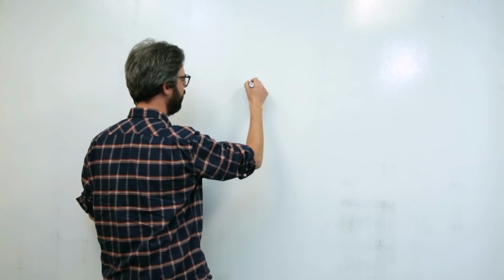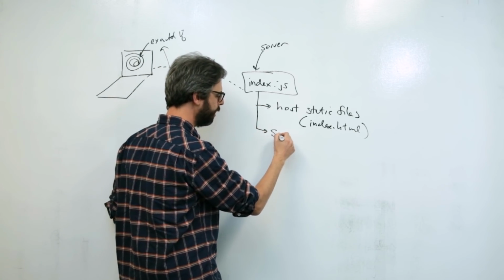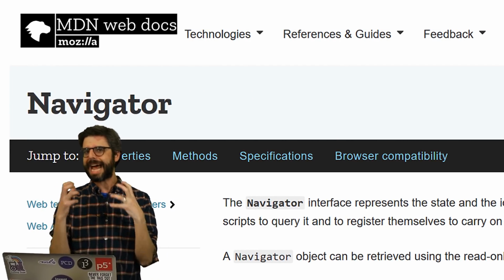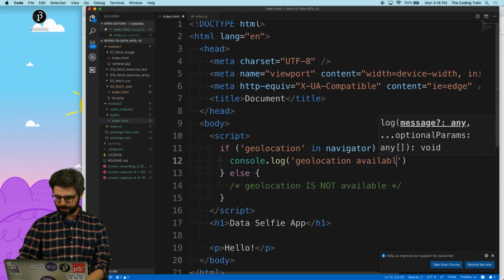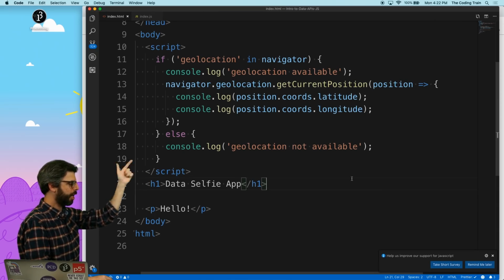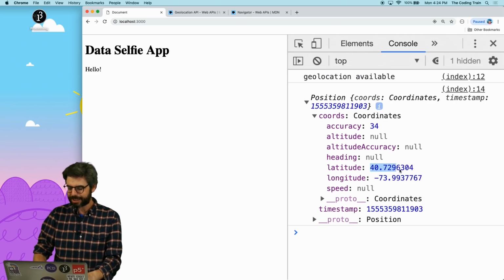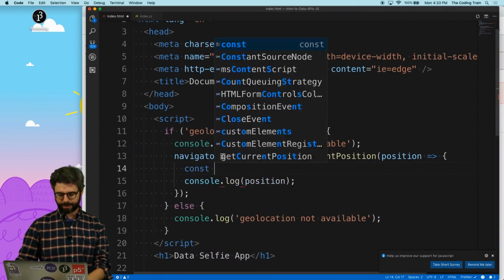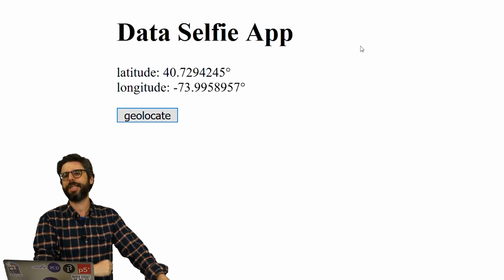2.2 Geolocation Web API - Working with Data and APIs in JavaScript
Before diving into communication between client and server (GET and POST requests), let's look at the Geolocation Web API with navigator.geolocation. This data will be sent to the server and stored in a database in upcoming videos.

Welcome to Working with Data and APIs in Javascript!

This course is for aspiring developers who want to learn how to work with data in web applications. How do you retrieve, collect, and store data?

We are now in Module #2! In our previous module, we focused on client-side JavaScript. We now will learn the basics of server-side programming with Node.